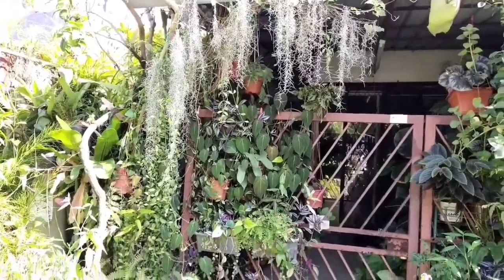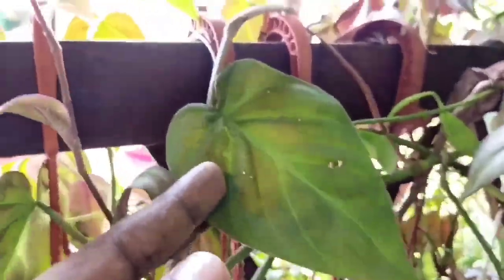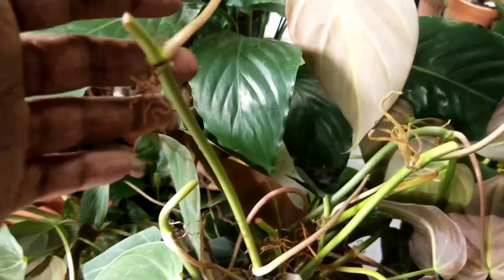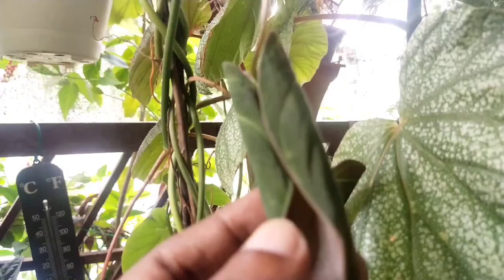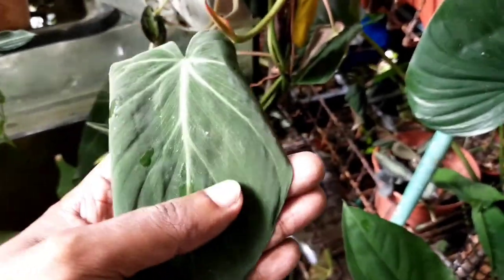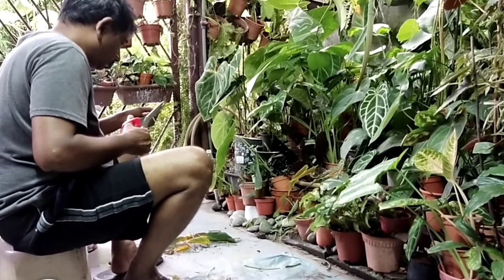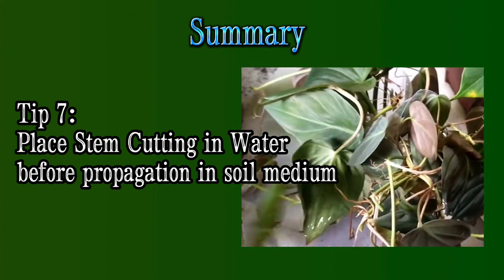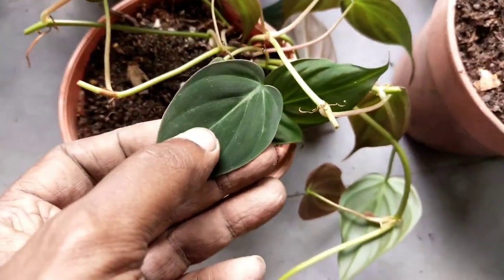14 Tips & Hacks on Plant Care & Propagation for Philodendrons Types : Philodendron Micans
Do check out my detailed information on How to Care and Cultivate Philodendron Mican based on my opinion and experience